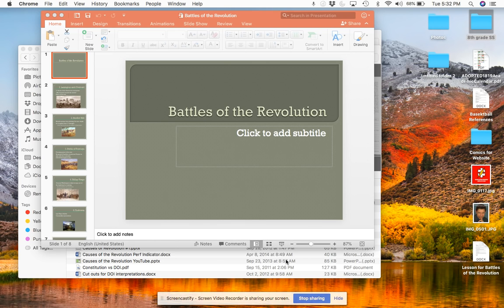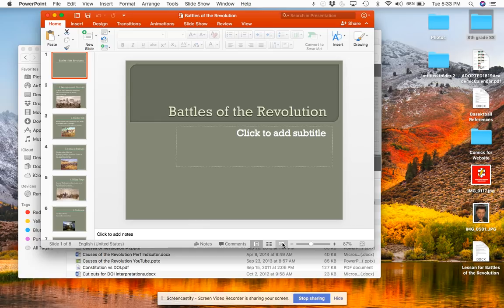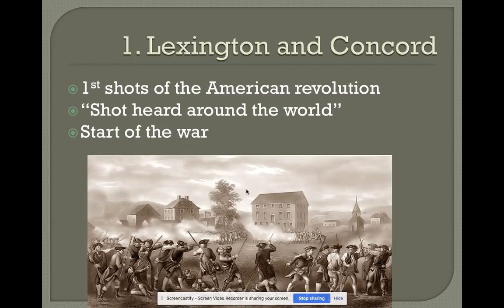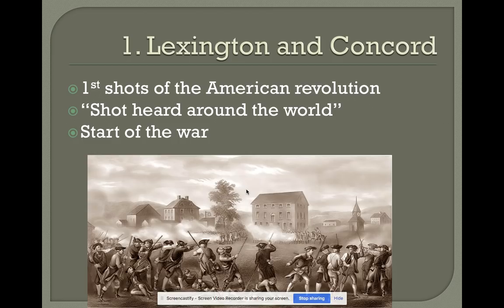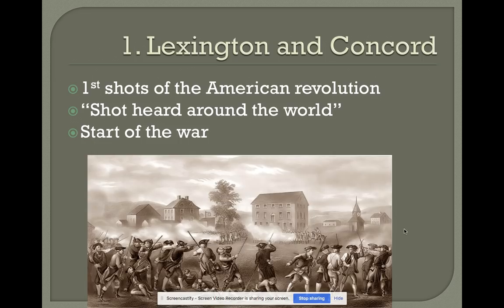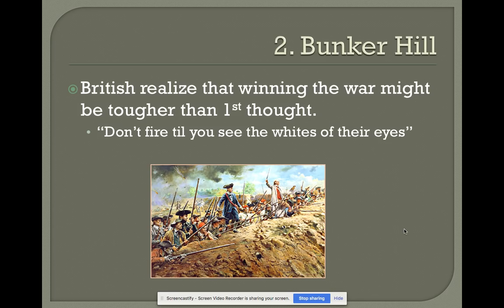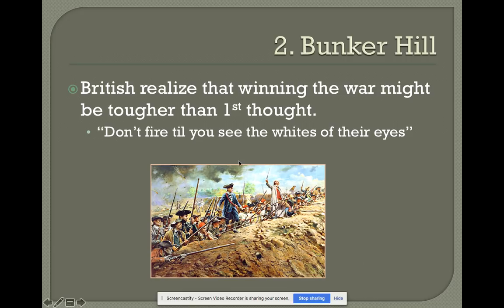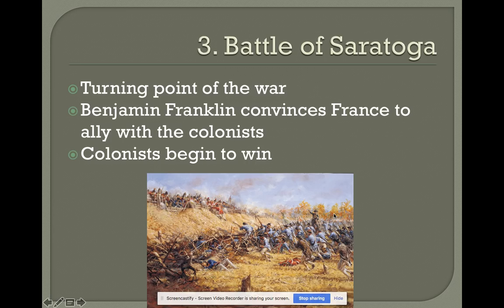Battles of the American Revolution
Quick study on the major battles of the American Revolution